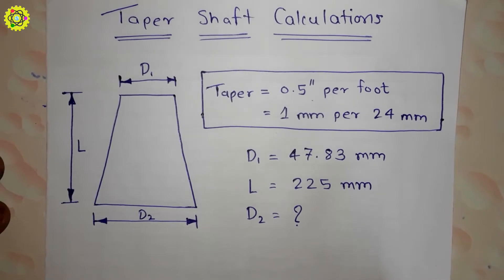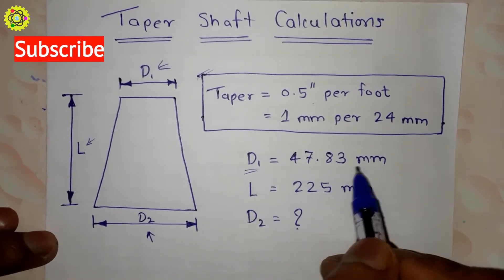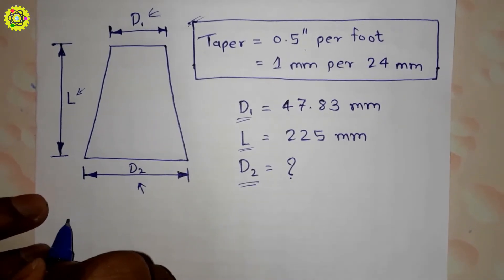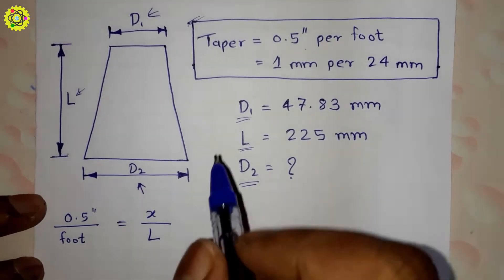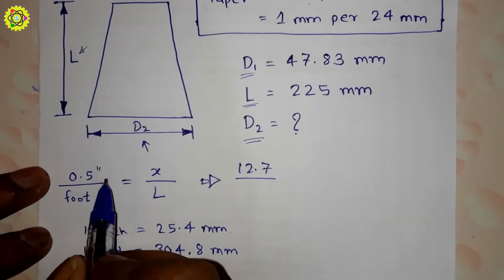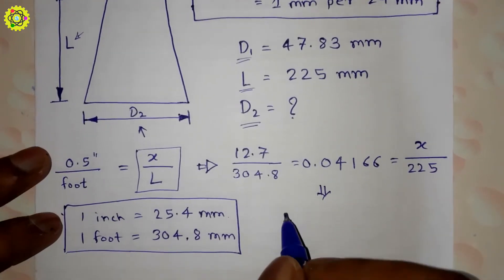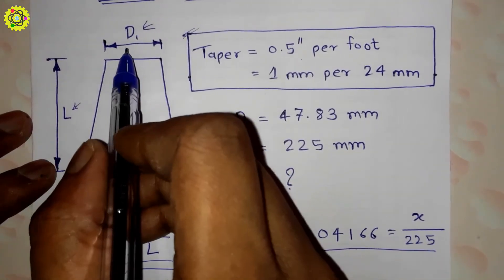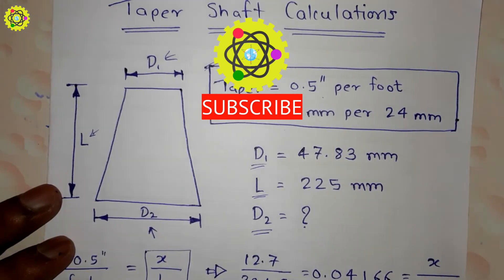Taper Shaft Calculation | Tapered Shaft Calculation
The video helps you to understand how to do taper shaft calculations.

1) How to do taper shaft calculations ?
2) How to find taper of the shaft ?
3) How to find diameter of tapered shaft ?
4) How to find dimensions of tapered shaft ?
5) How to do tapered shaft calculations ?

Pratik Pagade
PSP